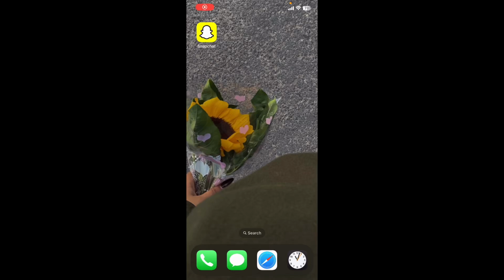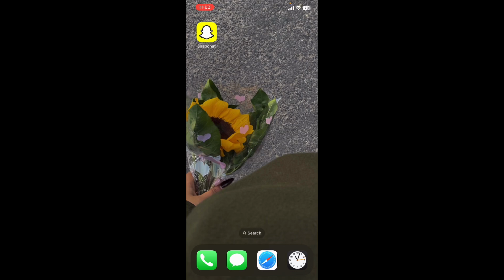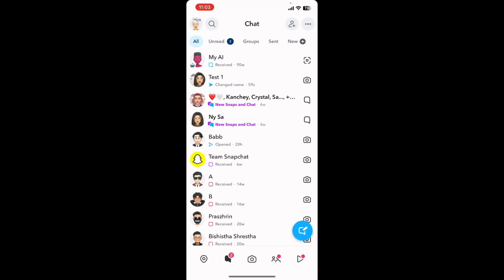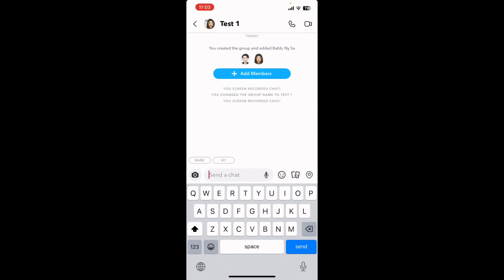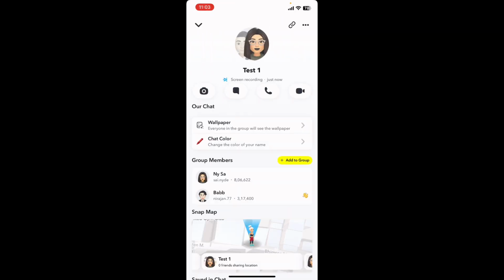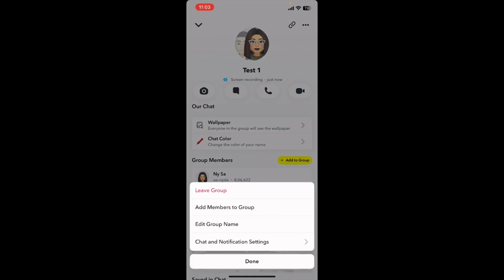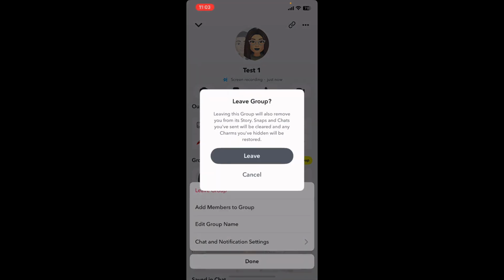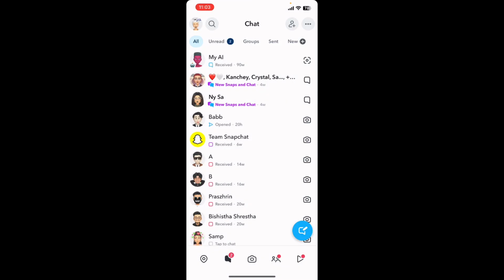How Can You Leave The Group On Snapchat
Learn how to quickly and easily leave a Snapchat group chat with this simple tutorial. We'll walk you through the steps so you can exit any group conversation in seconds.